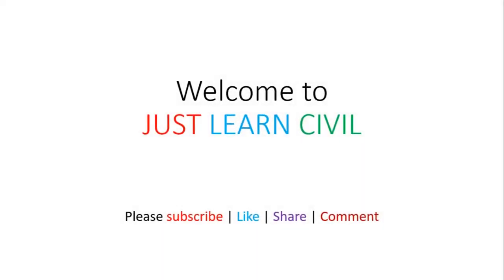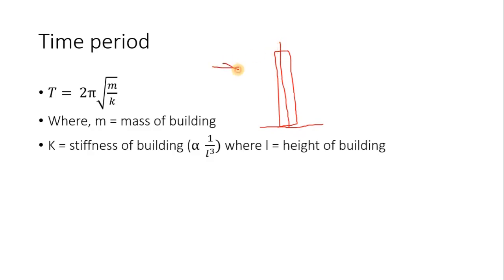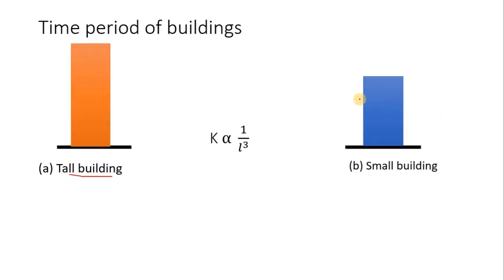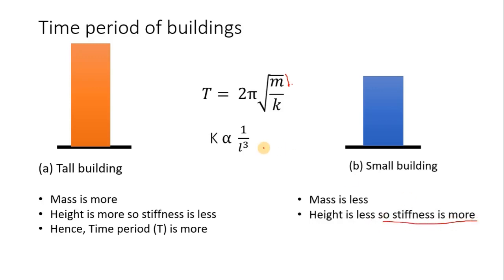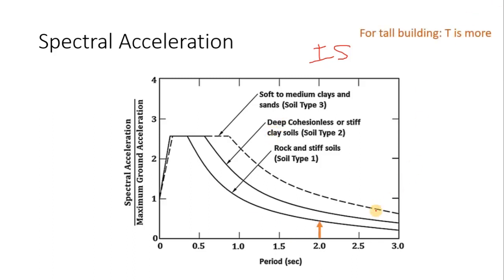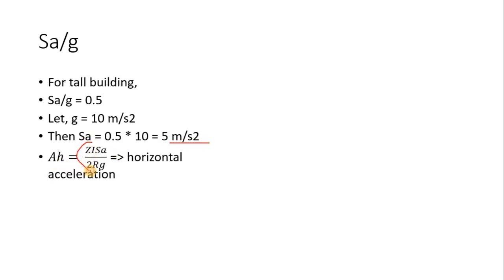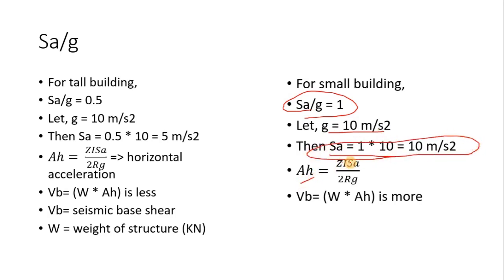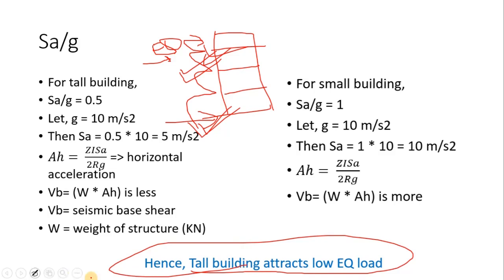[Structure #5] Why High Rise building attract low Earthquake load?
This video explains why High rise building attract low earthquake load.
Time period, Spectral acceleration, base shear, horizontal acceleration.

~~~CLICK BELL ICON FOR NOTIFICATION